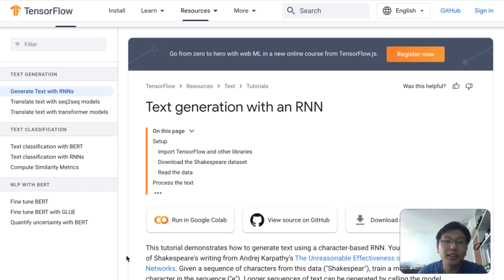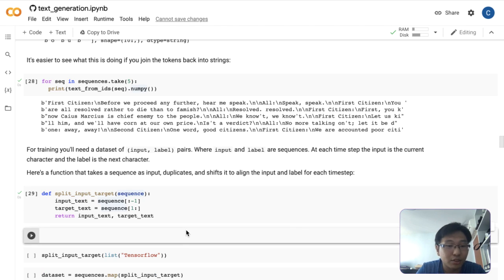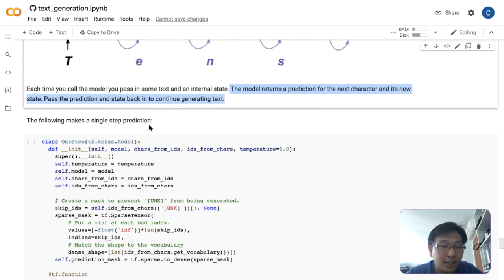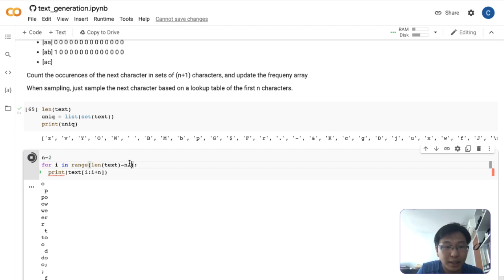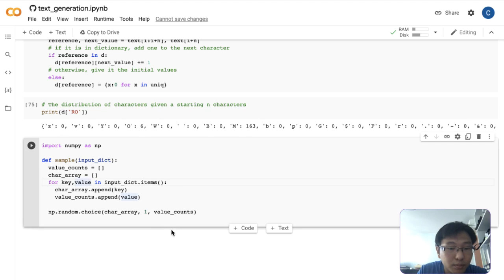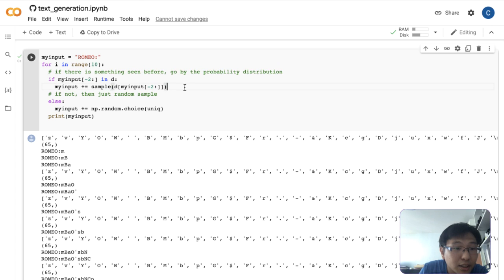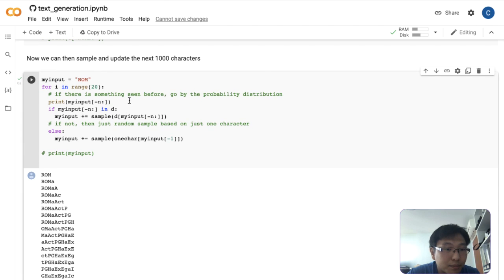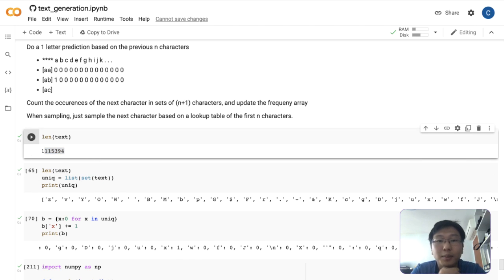RNNs vs Markov Models: Which is better for Text Generation?